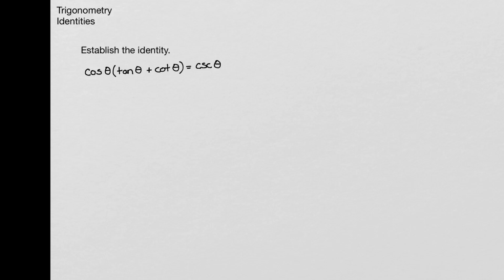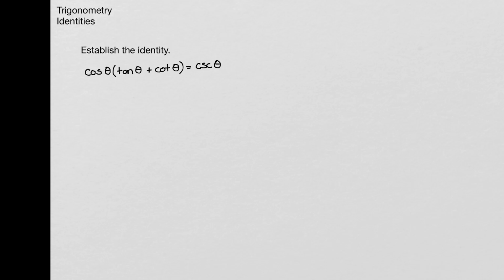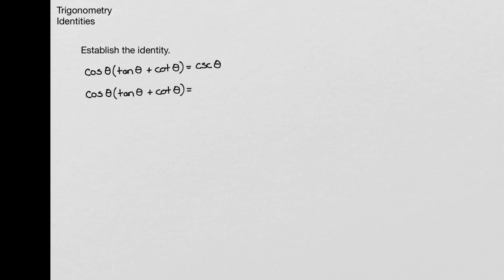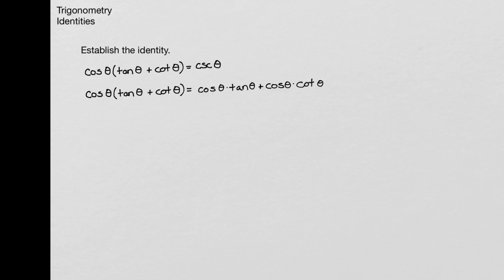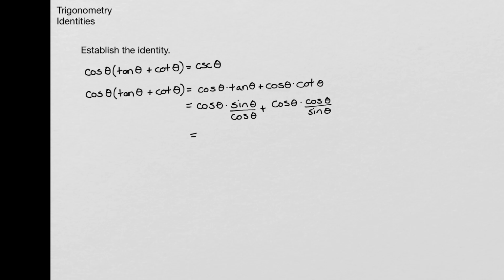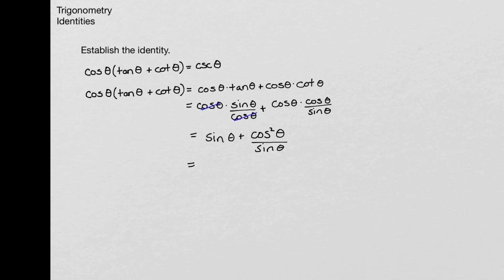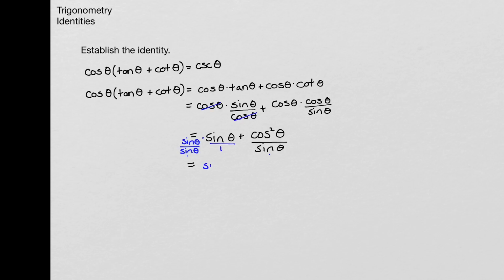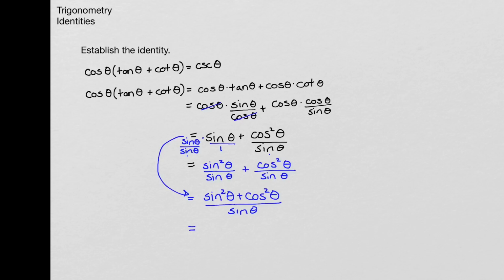Trigonometry - Identities 1